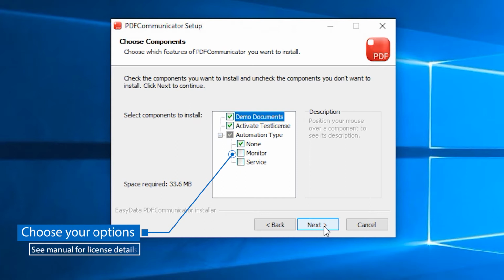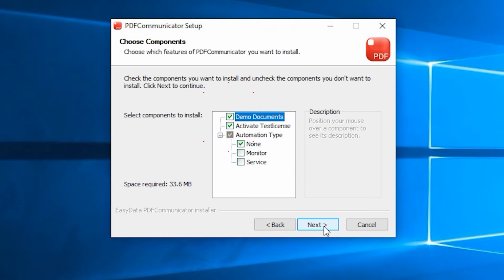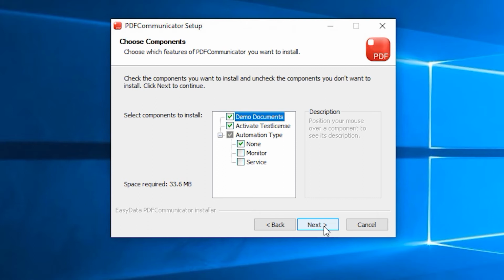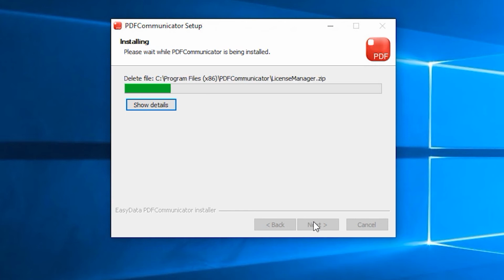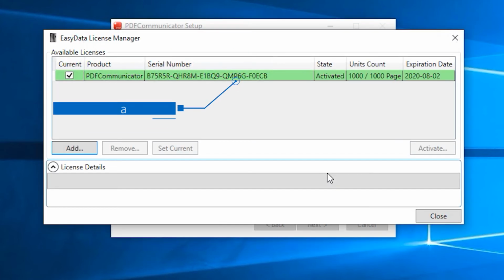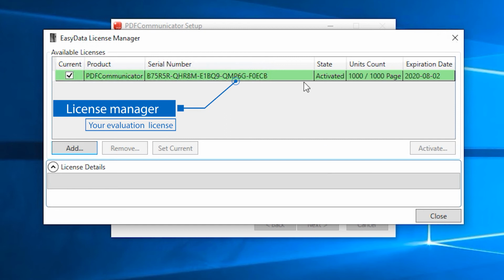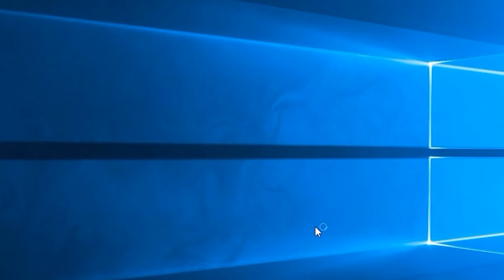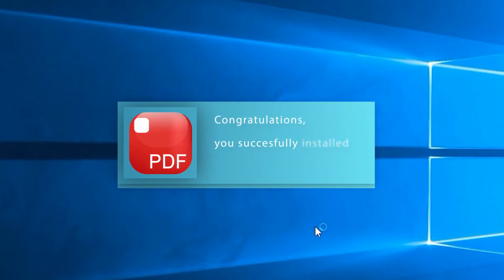PDFCommunicator installation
In this video, we are going to learn How To Install EasyData PDFCommunicator.

PDFCommunicator is the most accessible application for handling PDF Documents.
If you are looking for a PDF Editor that extract or implement your data this this is what you need!

Make you content intelligent in a way that is associated with the PDF file format.
We have three installation videos online that describe this almost free PDF application.

This is the first video that will help you install this innovative PDF editor.
Naturally PDFCommunicator come's with an extended manual that will help you solving PDF issues.
You will be amazed by all this features almost free to make your life with PDF's easier!

You need more help? We are there to help you further!

EasyData B.V.
Koninginnelaan 16
7315 BS Apeldoorn